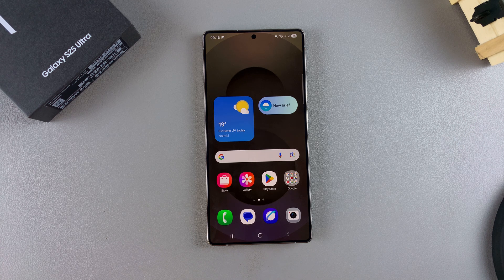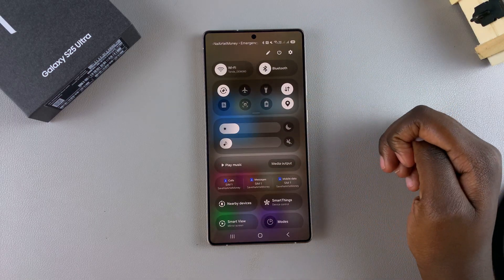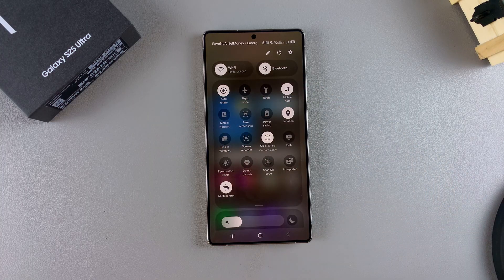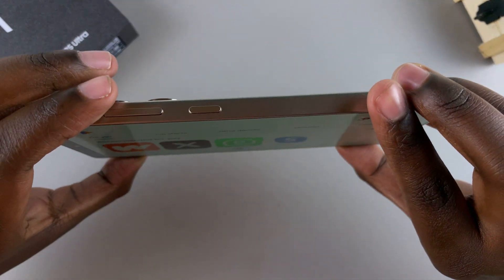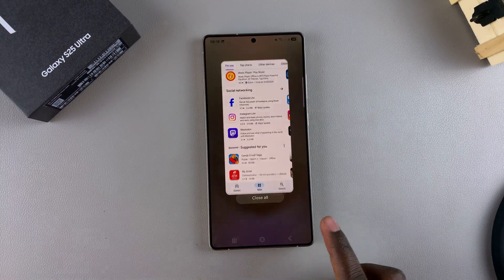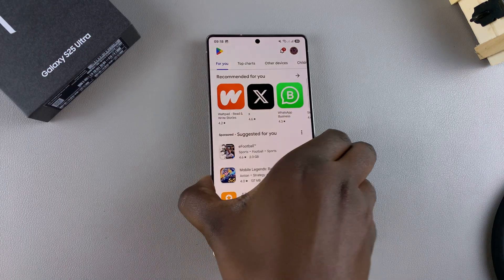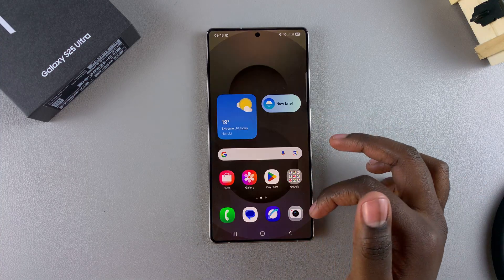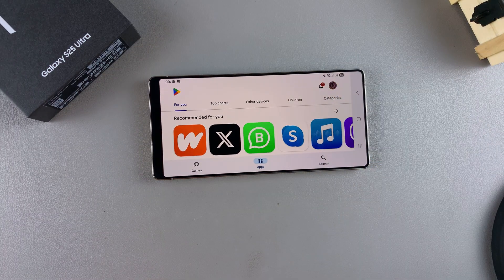How To Enable / Disable Screen Auto Rotate On Samsung Galaxy S25 / S25 Ultra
Learn how to enable / disable screen auto rotate on your Samsung Galaxy S25 / S25 Ultra. Watch videos, browse photos, or just fix the screen on your S25+ as well.

How To Enable Screen Auto Rotate On Samsung Galaxy S25:
How To Enable Portrait Mode On Samsung Galaxy S25:
How To Enable Screen Auto Rotate On Samsung Galaxy S25 Ultra:
How To Enable Portrait Mode On Samsung Galaxy S25 Ultra:
How To Turn ON Screen Auto Rotate On Samsung Galaxy S25:
How To Activate Screen Auto Rotate On Samsung Galaxy S25:
How To Auto Rotate Screen On Samsung Galaxy S25:

If the auto-rotate feature is disabled on your Samsung phone or you've accidentally turned it off, follow these steps to re-enable it:

Step 1: Swipe down from the top of the screen to open the notification shade.

Step 2: Find the "Portrait" shortcut and tap on it. The name should turn to "Auto-rotate" and you should now be able to rotate your screen.

Your S25 will automatically rotate the screen depending on the orientation of the device.

However, the auto-rotate will only apply in-app, meaning that you will only be able to rotate the screen when you're using an app. The auto-rotate will not apply to the home screen.

How To Disable Screen Auto Rotate On Samsung Galaxy S25:
How To Disable Portrait Mode On Samsung Galaxy S25:
How To Disable Screen Auto Rotate On Samsung Galaxy S25 Ultra:
How To Disable Portrait Mode On Samsung Galaxy S25 Ultra:
How To Turn OFF Screen Auto Rotate On Samsung Galaxy S25:
How To Deactivate Screen Auto Rotate On Samsung Galaxy S25:

If you find that screen auto-rotate is more of a nuisance than a helpful feature, you can easily disable it on your Samsung device.

Simply tap on the "Auto-rotate". The name should turn to "Portrait" and auto-rotate will be disabled. Your S25 will no longer rotate the screen automatically.

Cell Phone Tripod Adapter